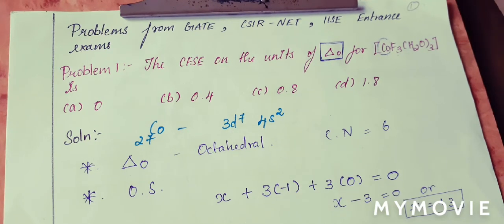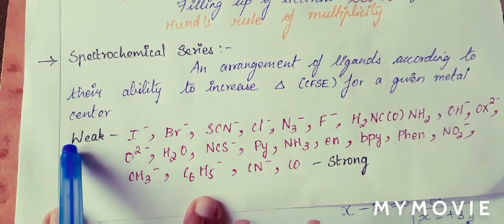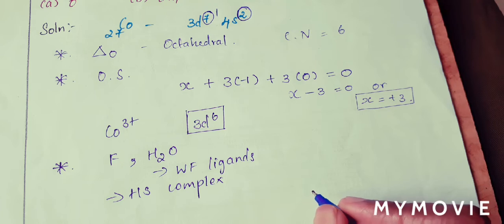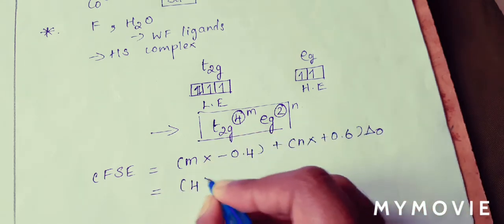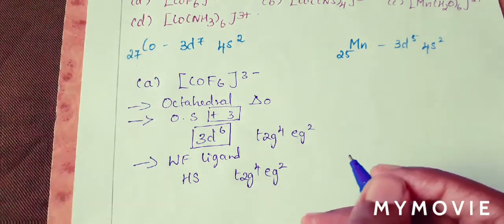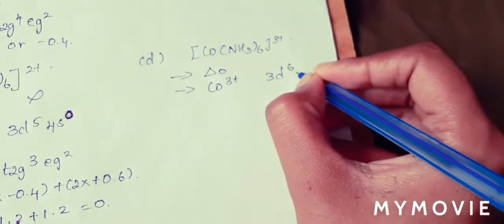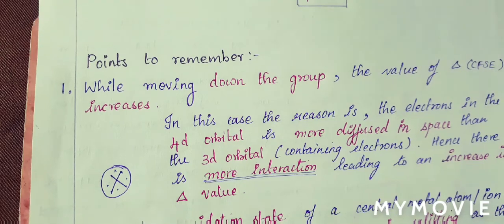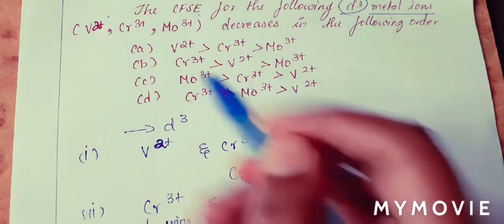Solution to problems involving CFSE(Crystal Field Splitting Energy) for competitive exams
* I'll be posting videos covering all important topics in chemistry along with solution to problems from chapters like Coordination chemistry, Electrochemistry, etc in future.

* I'm posting videos with a hope that these benefit the school going and college students (High school,Higher secondary, UG & PG) to prepare themselves for exams.

* Most importantly I'll also be posting some videos explaining the chemistry and ideas of alchemy practiced by ancient Indians, Egyptians, Mesopotamians etc.

Preetha Sivakumar.